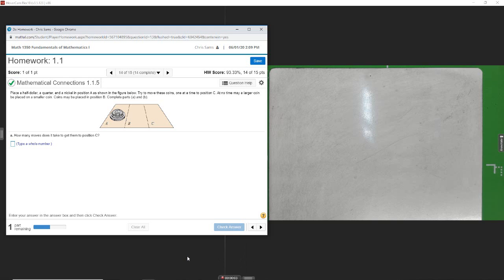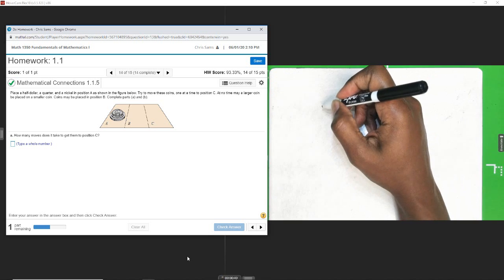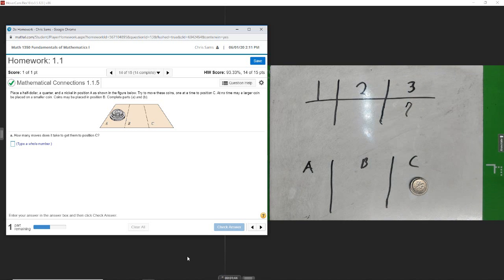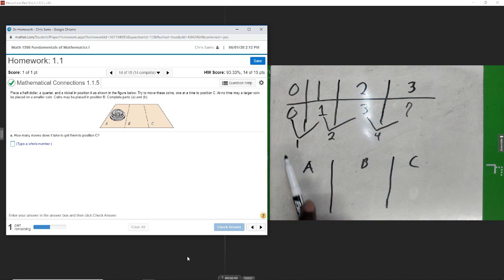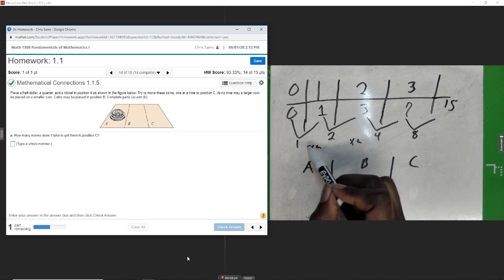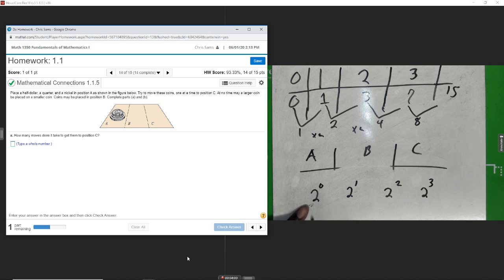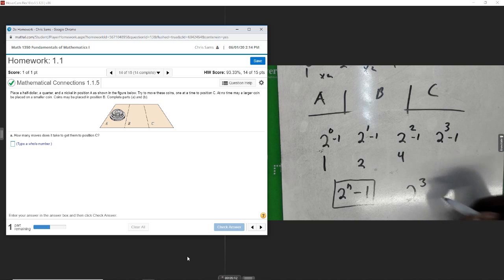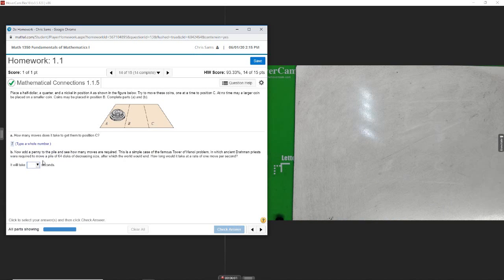Fund of Math 1 1 14